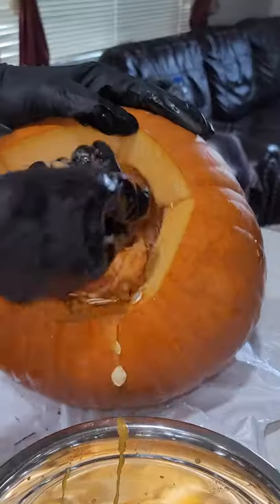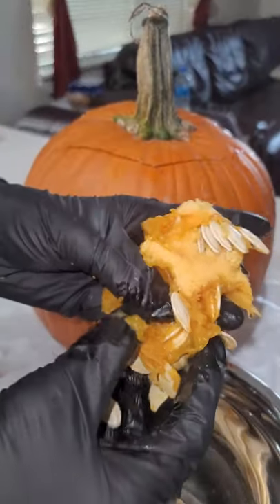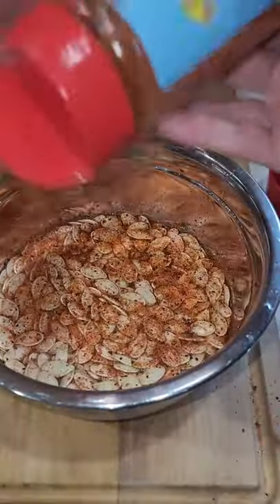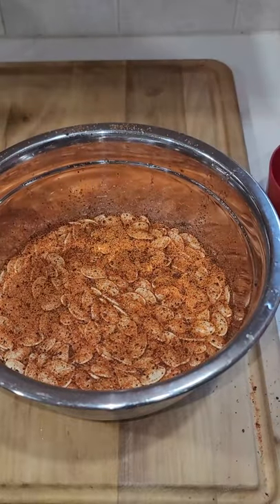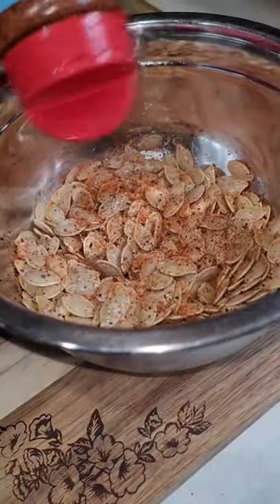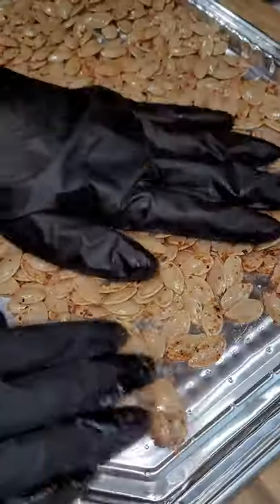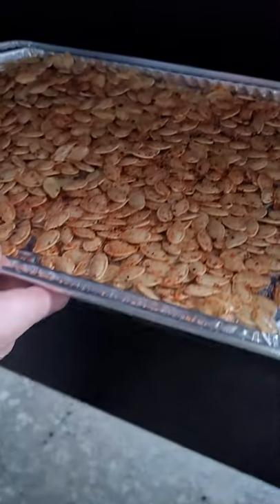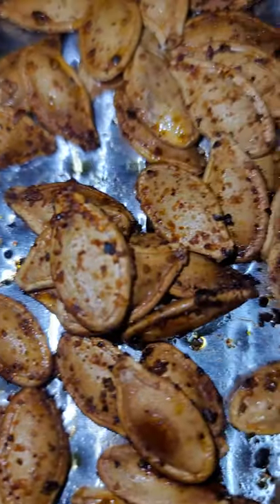Smoked Pumpkin Seeds